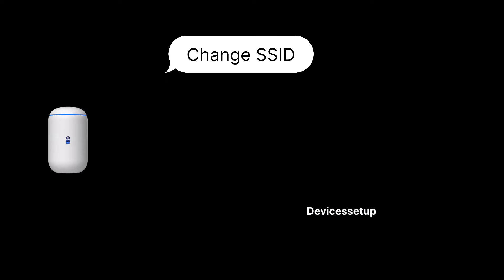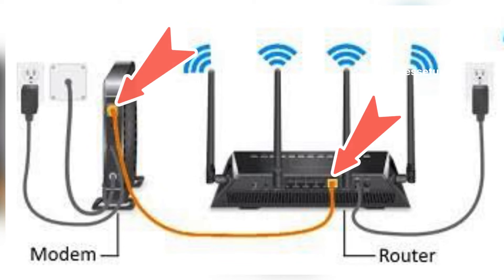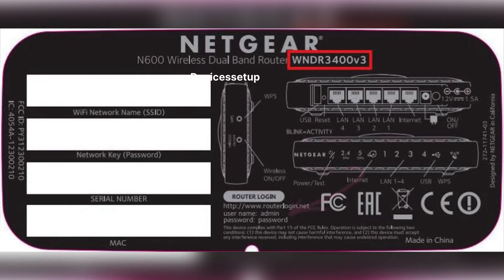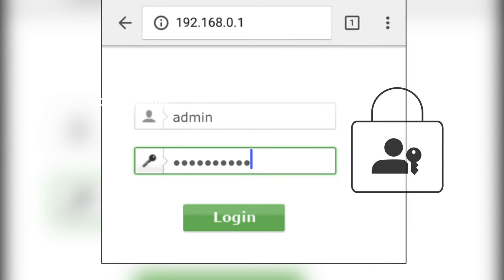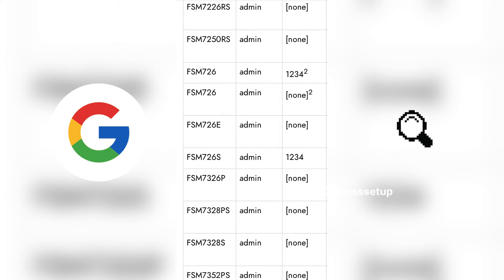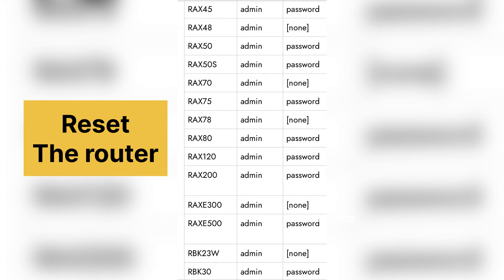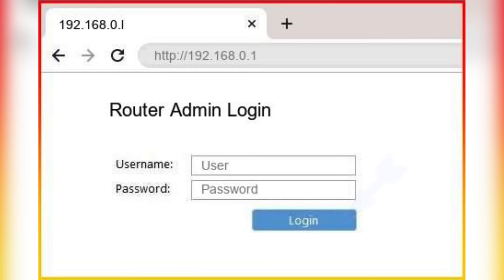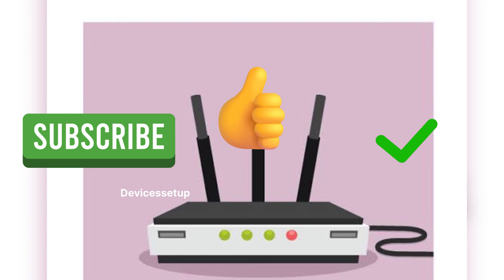192.168.0.1 Ip Address Router Login Guide | Works For All Router Manufacturer and Models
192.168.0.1 ip address can be used to login into your router. YOU simply need to type this ip into the url or address bar to access the login page. First connect your phone or computer to the default ssid of your router. Then open a browser and type this ip address into the url to access the login page.